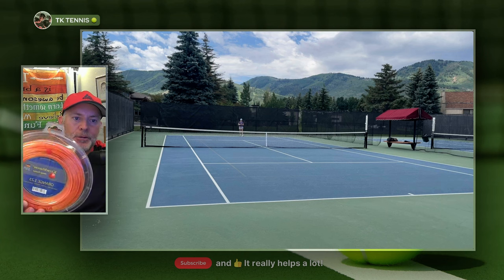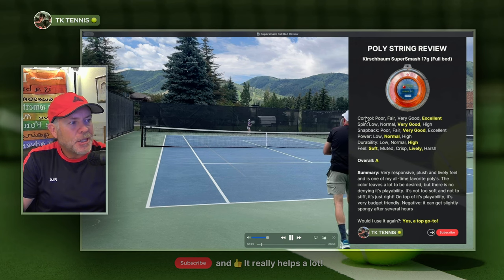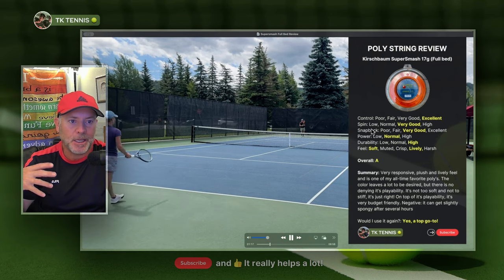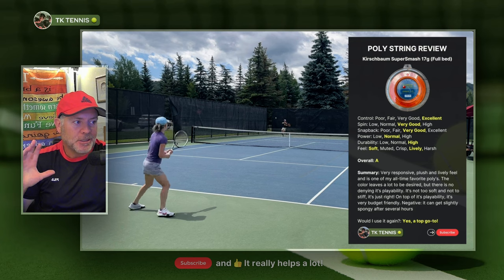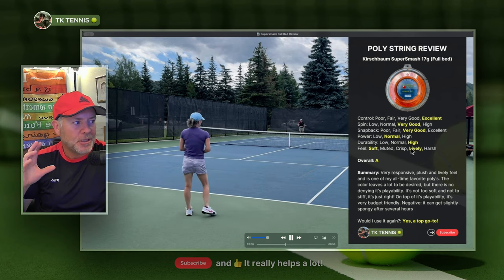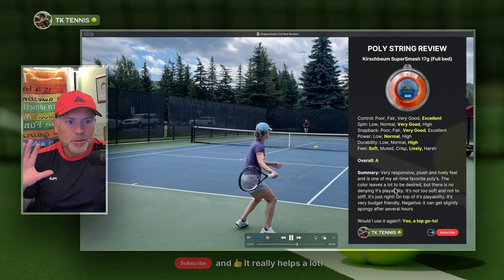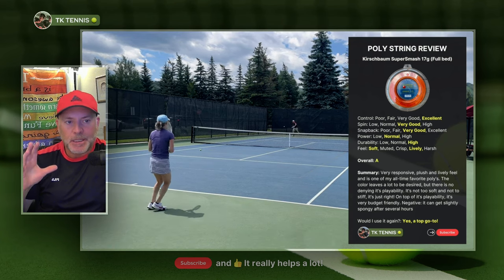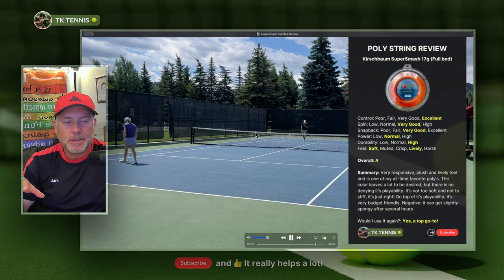Kirschbaum Orange (Super Smash) Tennis String Review and Rating.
In this video, I review Kirschbaum Orange (Super Smash), a long-standing favorite in the tennis market. The review revisits this string to establish a benchmark against newer poly blends. The Super Smash excels in control, earning an excellent rating, which is typical for high-quality polyester strings. It has very good spin potential, although not as high as some other strings like the Solinco Hyper-G. Its snapback is also commendable, though slightly less consistent than some competitors.

Power isn't a significant factor for polyester strings, and Super Smash is no exception, with typical power levels for its type. Durability is a strong suit, lasting around 7 hours, which is high for polyester. The feel of the string is described as soft and lively, providing a plush, responsive experience without being too harsh or crisp. This balance makes it a versatile choice for many players, especially those in the 3.5 to 5.0 rating range.

While the string's orange color might not be to everyone's liking, its playability and budget-friendly nature outweigh this minor aesthetic concern. The only downside is a tendency to become mushy with prolonged use, similar to other poly strings. Overall, Super Smash is highly recommended for its excellent all-around performance. If you haven't tried it yet, it's worth considering for its soft and lively feel.